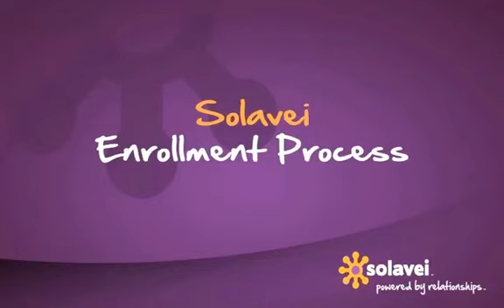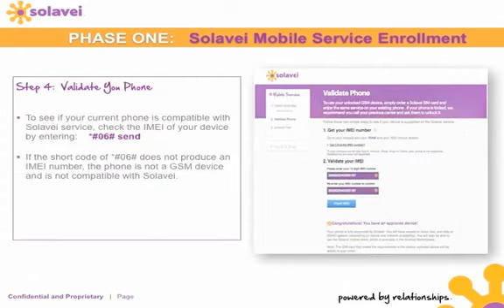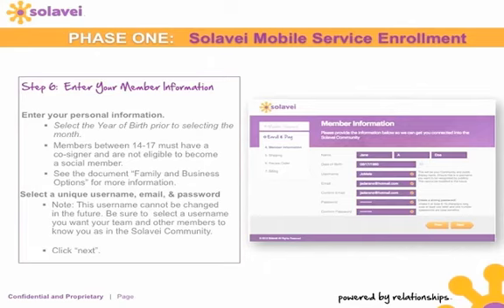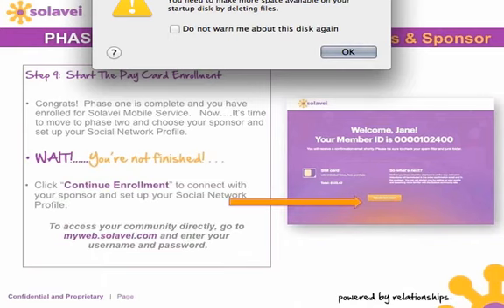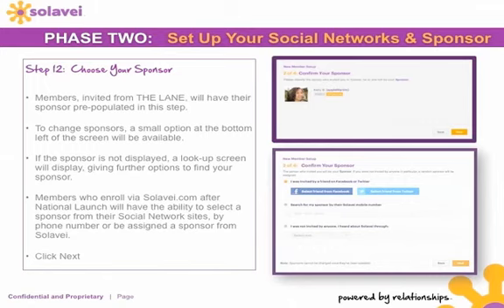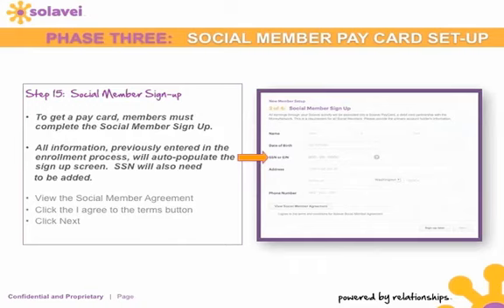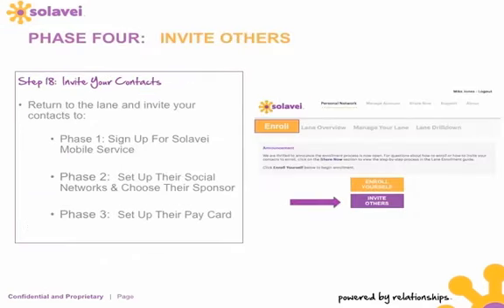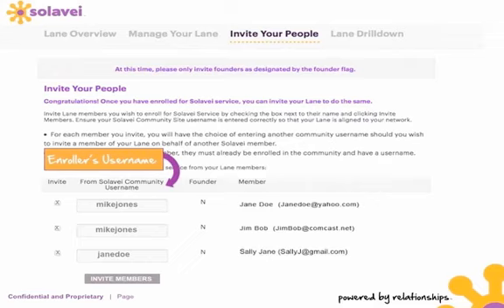How to enroll into Solavei (Solavei Enrollment Process)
Step by step on how to enroll to Solavei.